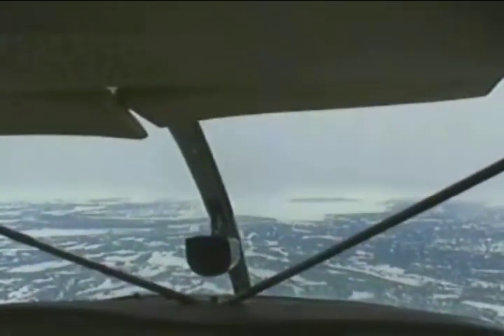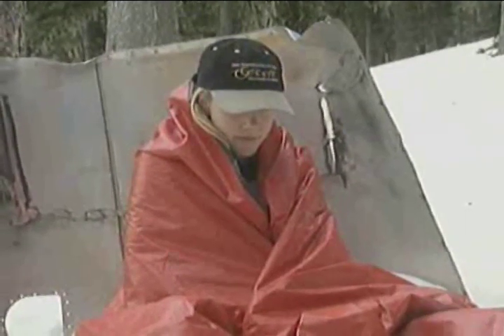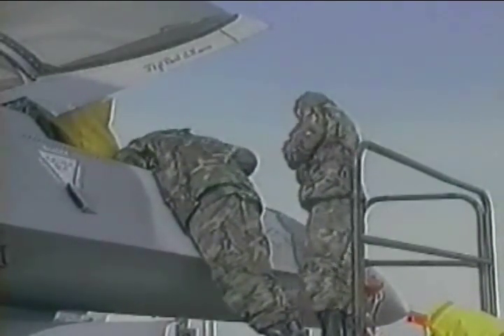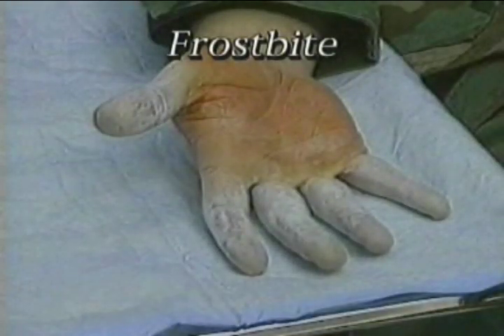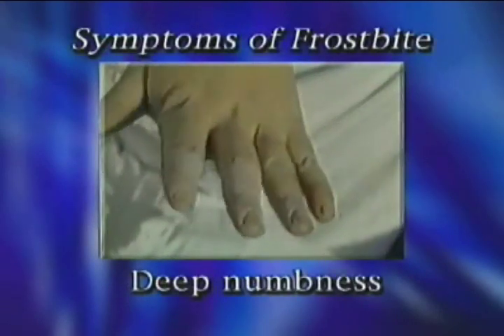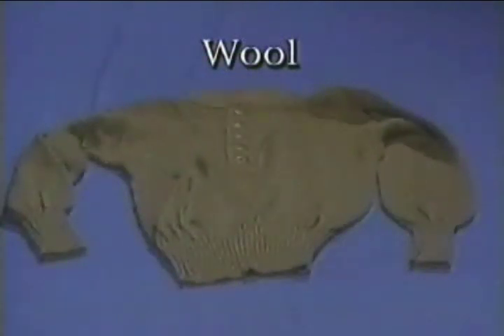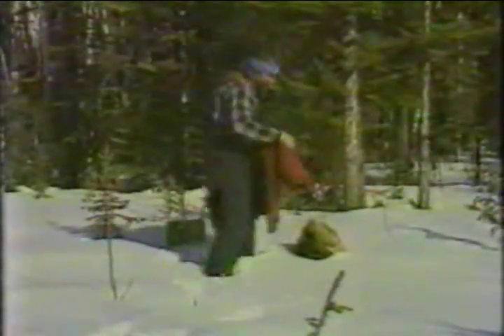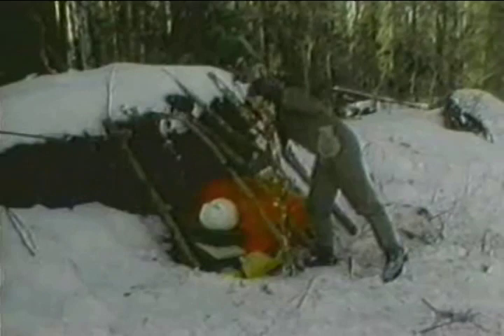Cold Land Survival - FAA Aircrew Survival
Aircrew Survival: Cold Land Survival

Civil Aerospace Medical Institute.